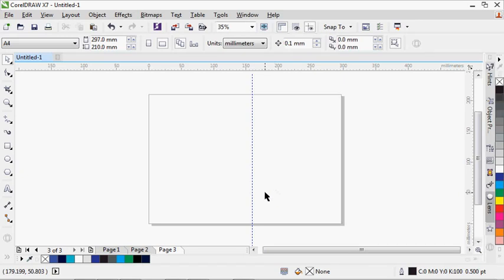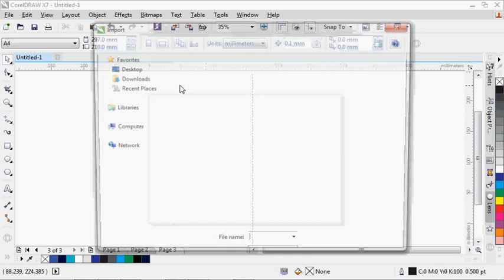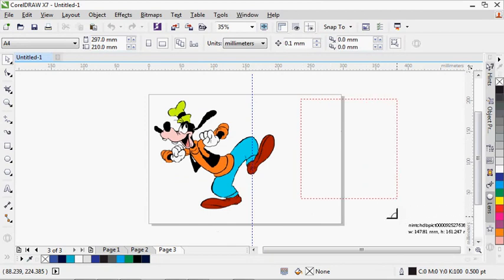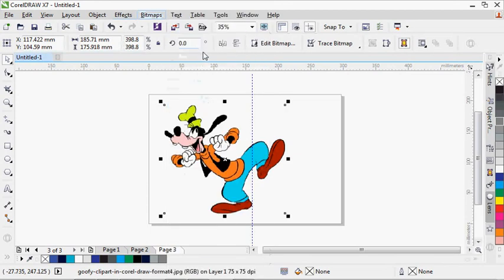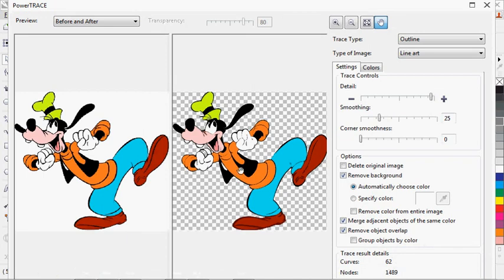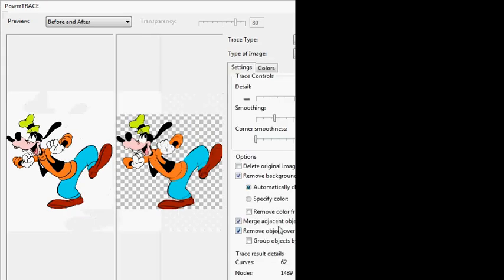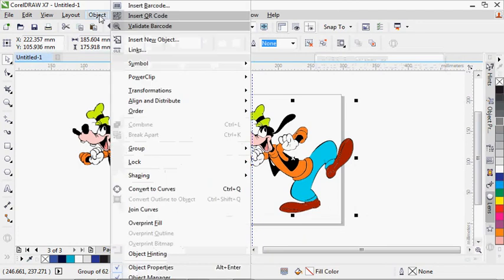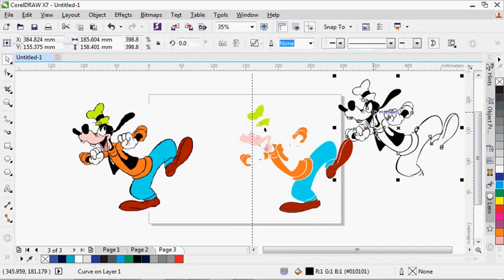Convert JPEG to CDR IN FEW CLICKS AND SECONDS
This Tutorials shows us how to convert JPG to CDR in Few Clicks.

You can Visit the tutorial section of our blog and get more tutorials.